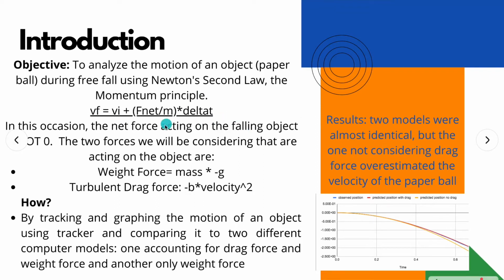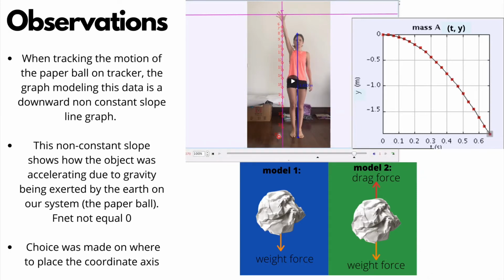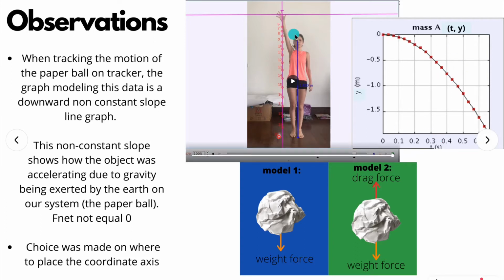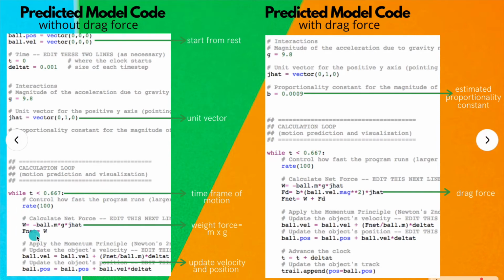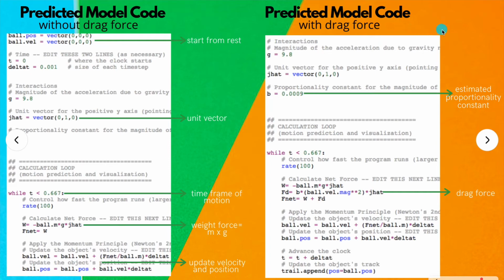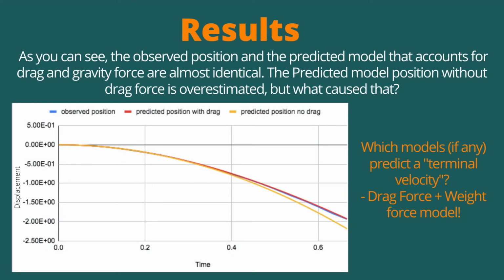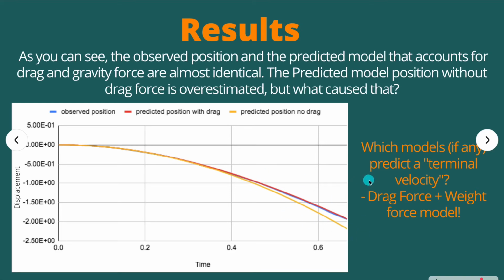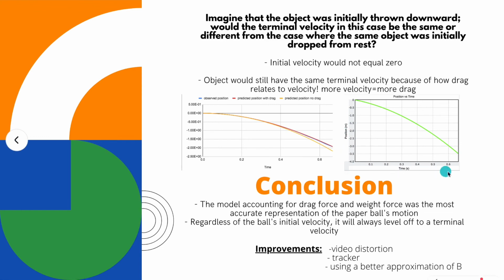Lab 2 Physics Kristiane